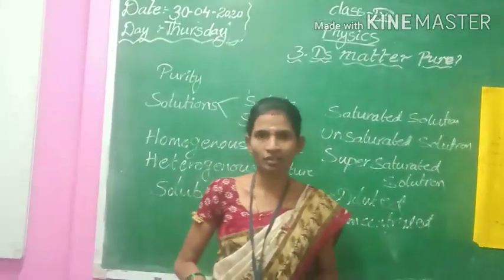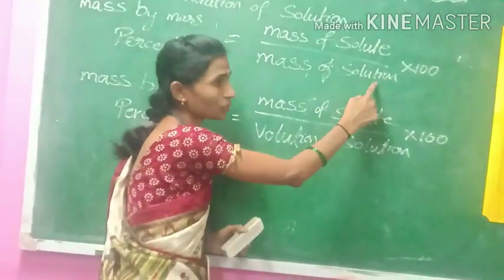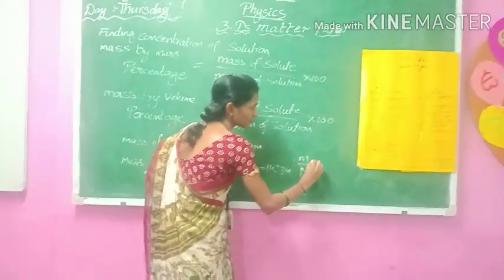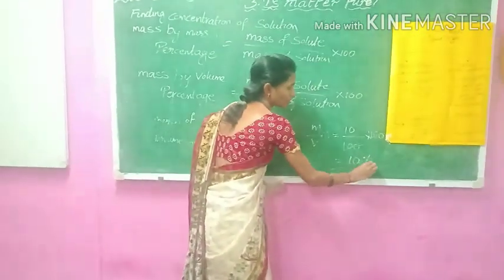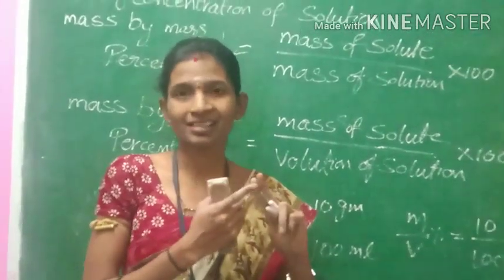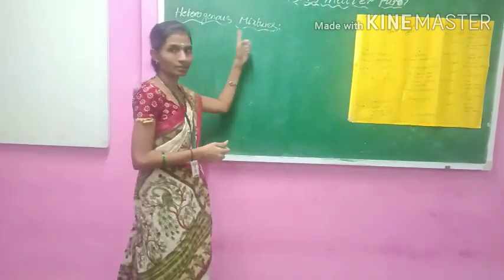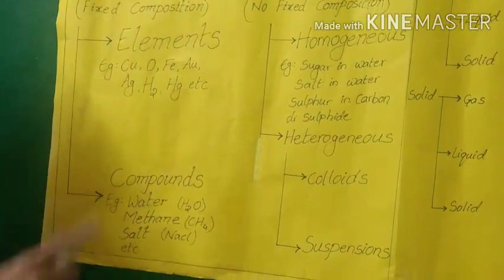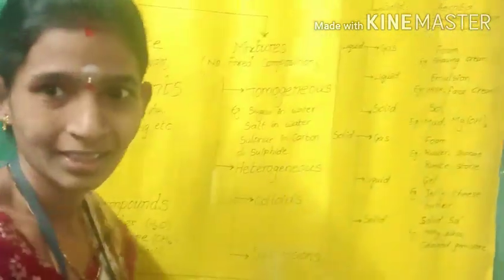GRADE 9 PHYSICS LESSON 3 ( IS MATTER PURE?) Part 2